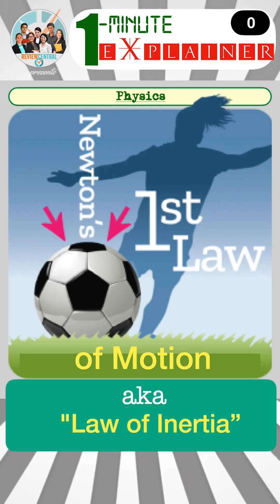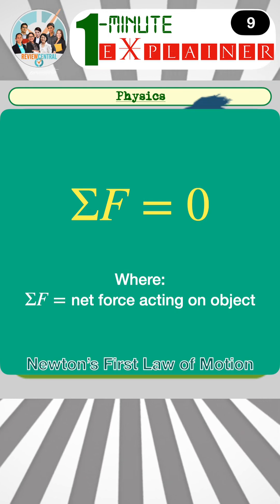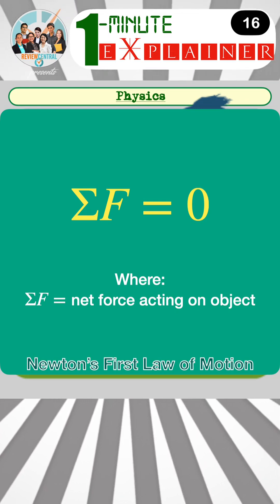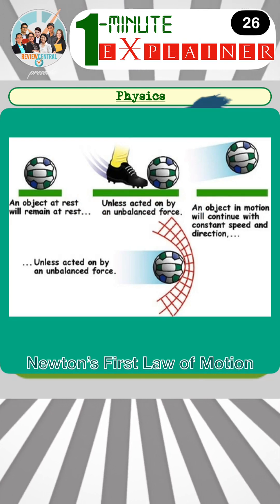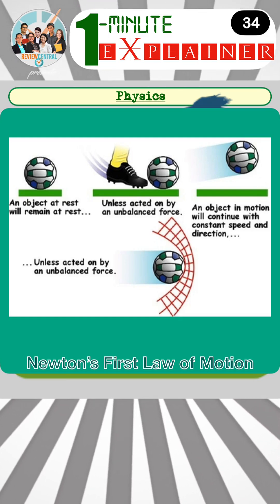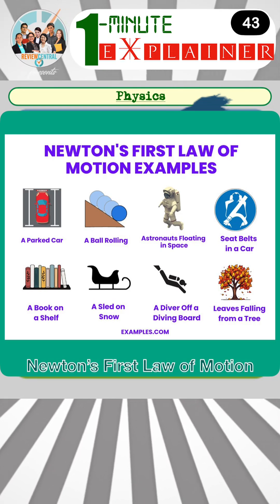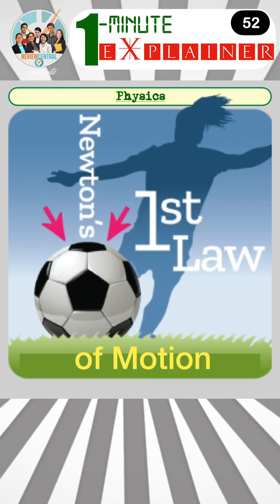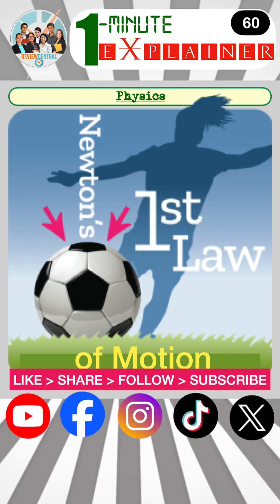One-Minute Explainer: Newton's First Law of Motion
Too busy and can't find time to study or review? No more excuses. Now you can study or review anytime, anywhere... one minute at a time with Review Central's One-Minute Explainers.

This is a one-minute explainer on Newton's First Law of Motion. Check it out now.

Watch out for more one-minute reviewers on various different subjects and topics, and for various different exams.

-o0o-

This reviewer is provided with high quality voiceover and subtitles. You have various options in watching this video.
1. You may fully watch it with both audio with subtitles either turned on or off.
2. You may watch it in silence with muted audio. Make sure to turn the subtitles on.
3. You may watch it in silence by using earphones. This may be appropriate if you are in a public place or if there are other people who may be bothered by the sound of this reviewer.
4. You may simply listen to the reviewer. Adjust the volume to a comfortable level or use an earphone to listen in private. You can do this while resting with your eyes close, or when you are doing some chores/tasks, or when you are in a public place.

-o0o-

-o0o-

-o0o-

Also check out the following YouTube channels:

1) We.Are.Wanderful — Preview your family adventure and tour by watching ours. Check out the family-friendly destinations and activities on this channel

-o0o-